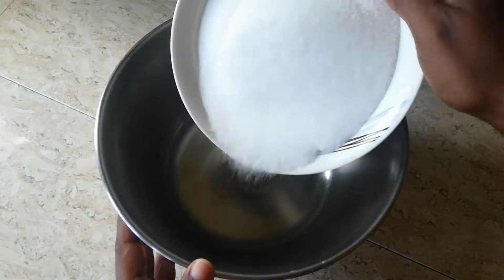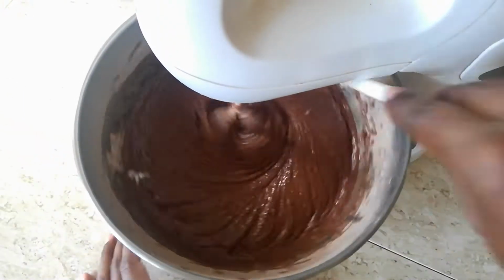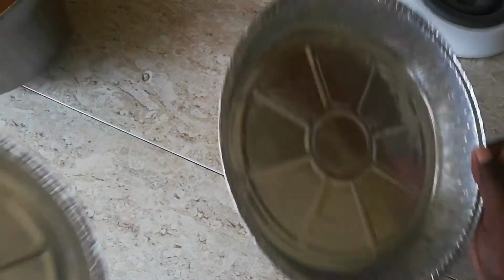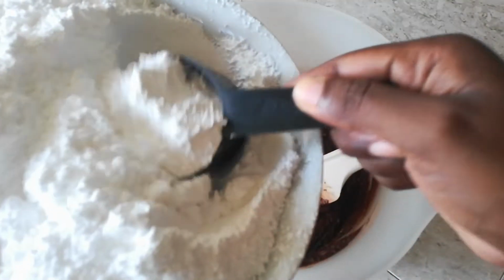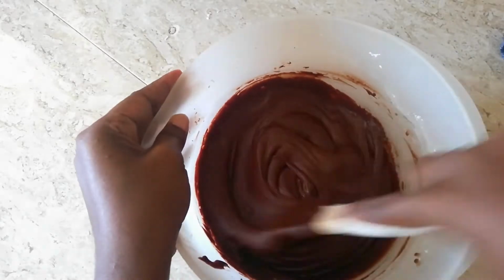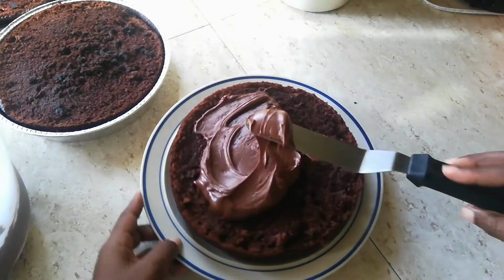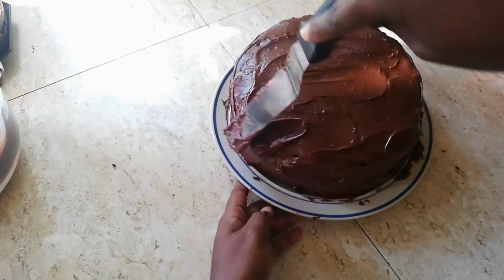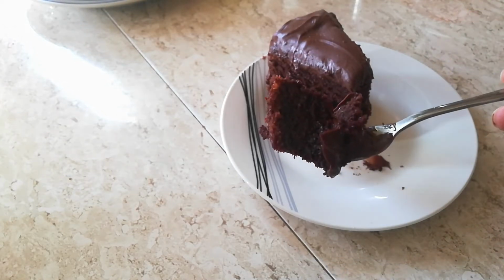The Best Chocolate Cake I Ever Made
Welcome Back To My Kitchen !! And today we are making the best and moistest chocolate cake I have ever Made !!

This chocolate cake is full of rich chocolate flavour your family and friends will surely enjoy.  It is super easy to make and is moist and fluffy with every bite.

Hope you enjoy and Happy Cooking !!

⬇⬇ Ingredients List ⬇⬇

Cake Batter:

2 ½ cups sugar
2  ½ cups all-purpose flour
1  ¼  cup unsweetened cocoa powder
2   ¼  tsps baking powder
2  ¼  tsps baking soda
1 ½ tsp Salt
3 eggs
1 ½ cup milk
¾  cup vegetable oil
3 tsps vanilla extract
1 ½ cup boiling water

Frosting:

¾  cup butter melted (1.5 sticks)
1 cup unsweetened cocoa powder
4 ½ cups powdered sugar
1/2 cup milk
1 ½  tsp vanilla extract

the best chocolate cake I ever made, the  moistest chocolate cake, chocolate cake recipe, easy chocolate cake recipe, Joanne's kitchen, let's get cooking, food glorious food,